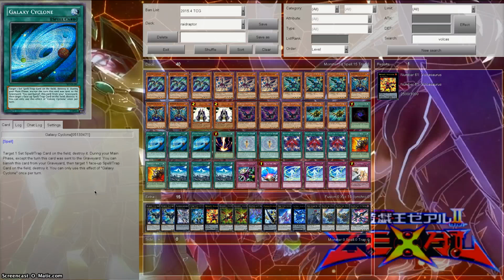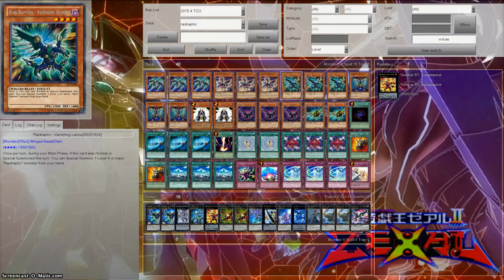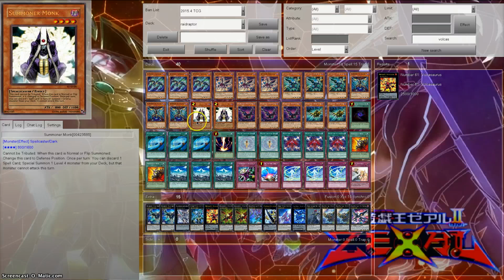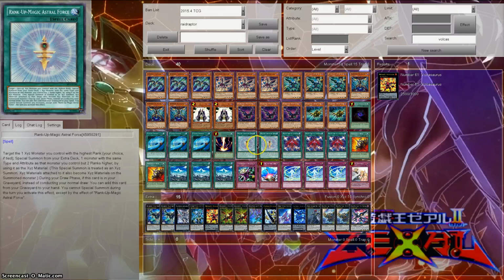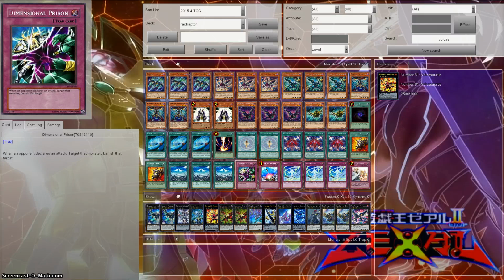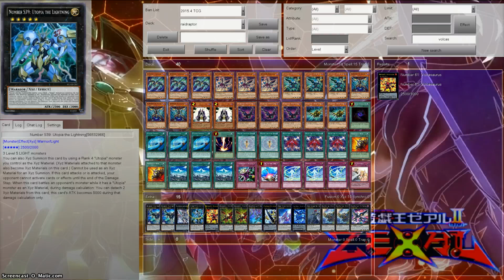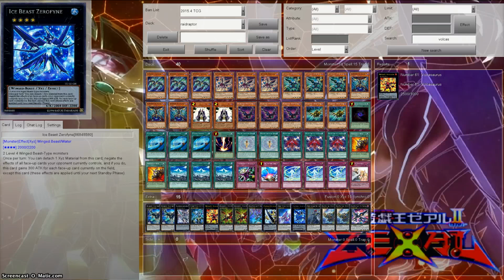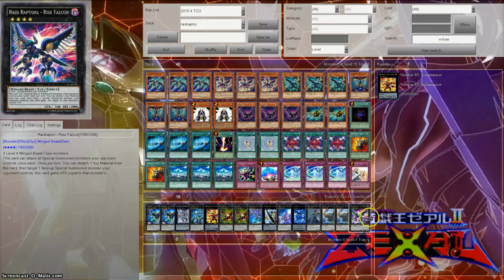Yu-Gi-Oh Raidraptor Deck Profile w/ OCG Support! (May 2015)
Hey guys Frozen here with another deck profile as usual. This time I'm showing you Raidraptors, an epic deck that revolves around searching and spamming level 4's until your eyes pop out.